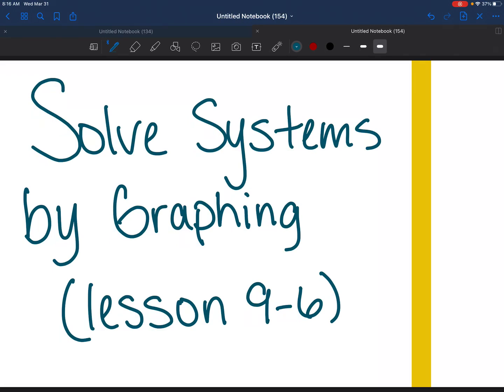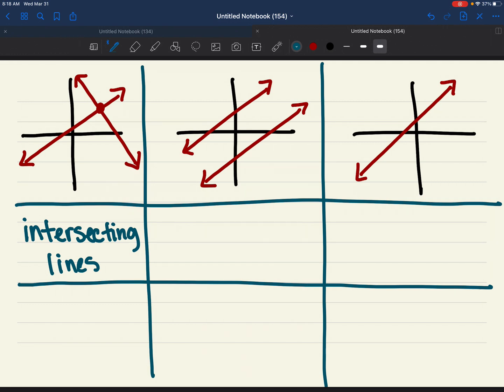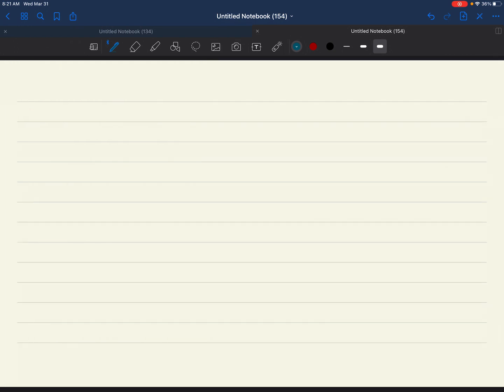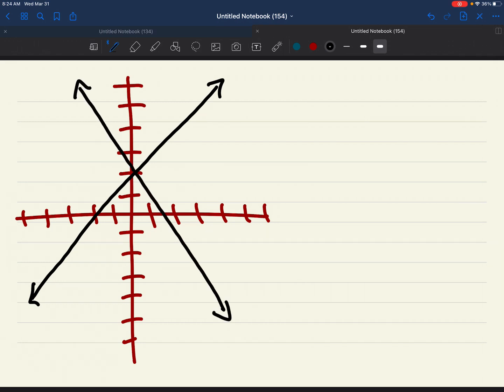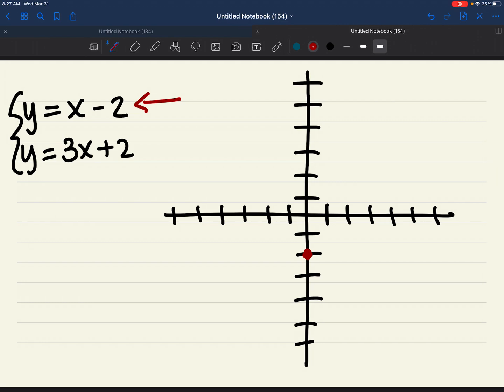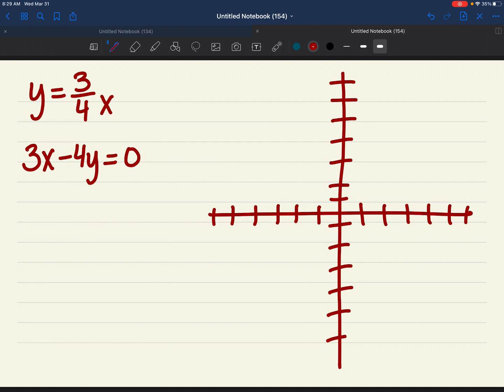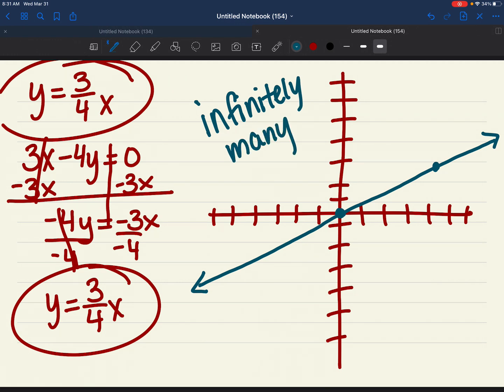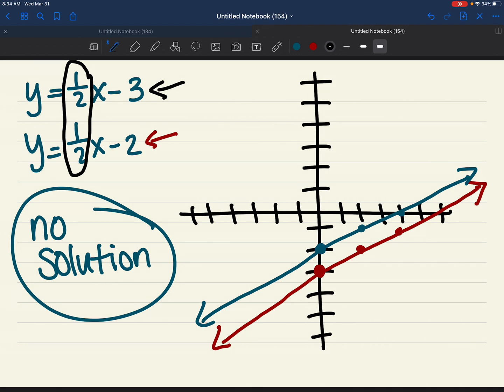9-6 Solve Systems by Graphing (Pre-Algebra)